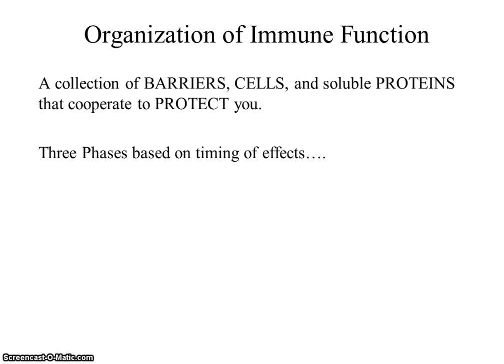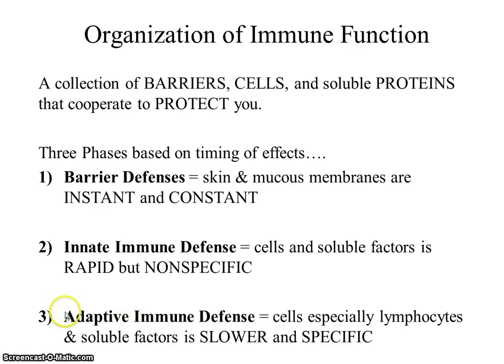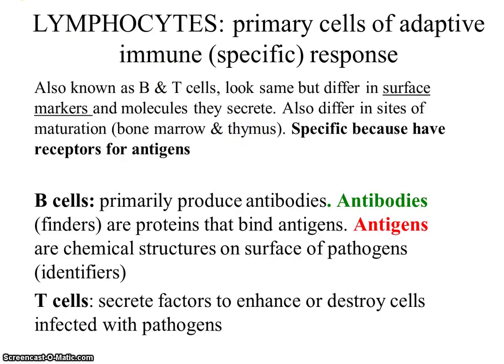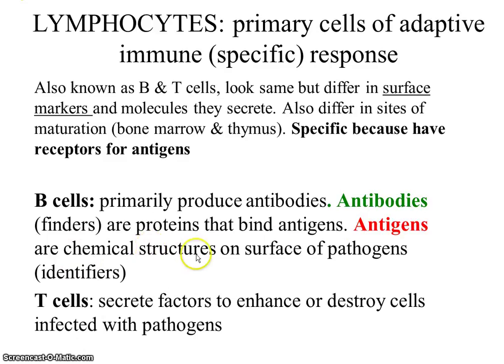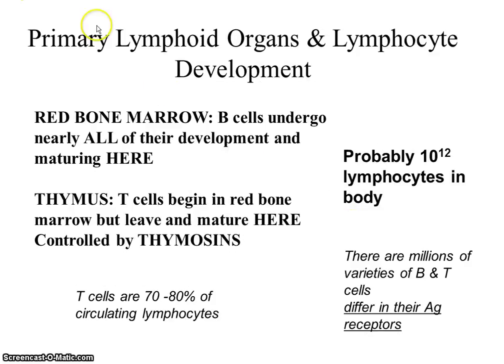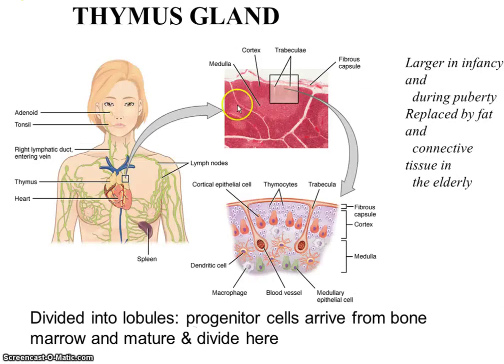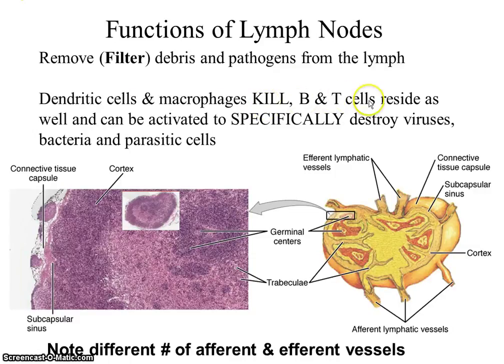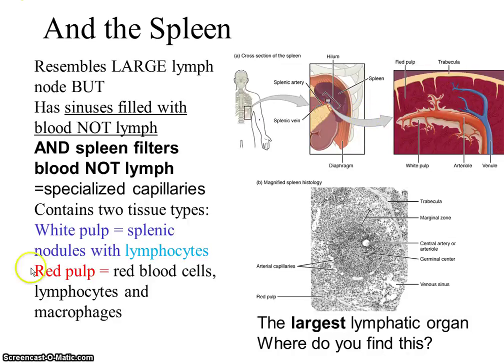Lymph system organs